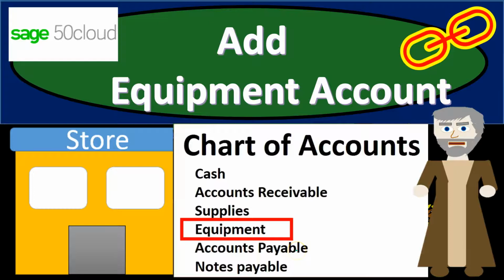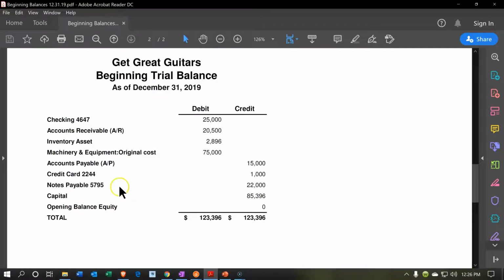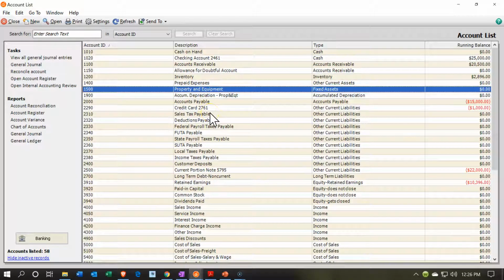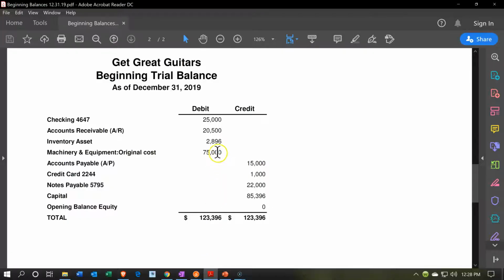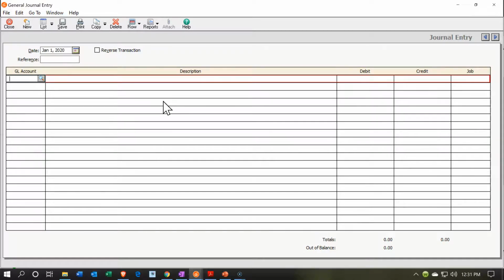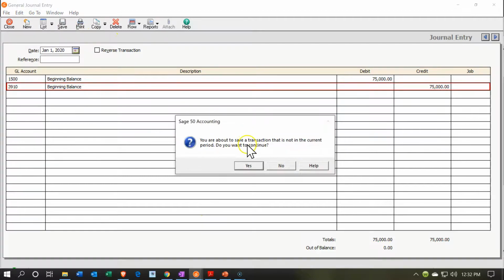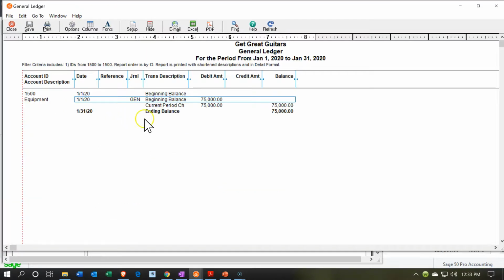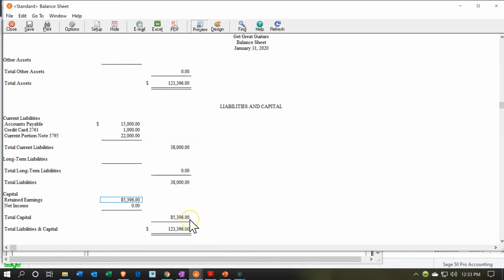Add Equipment Account 6.28 Sage 50cloud Accounting 2020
Add Equipment Account
Sage 50cloud Accounting 2020